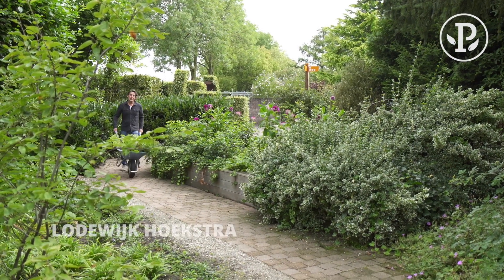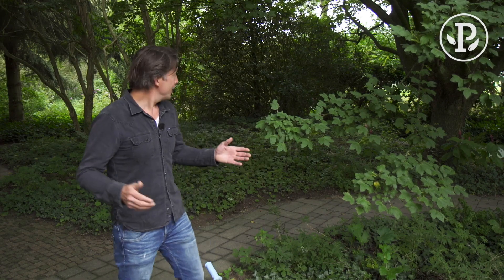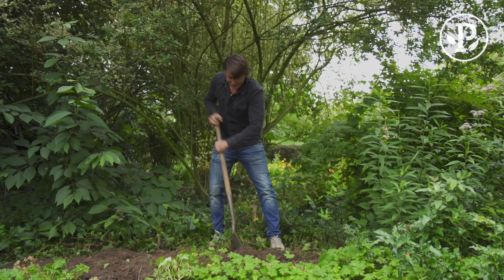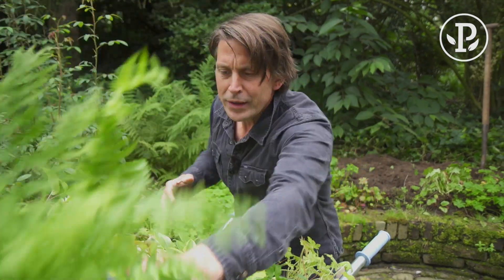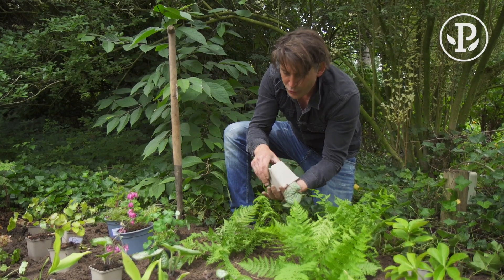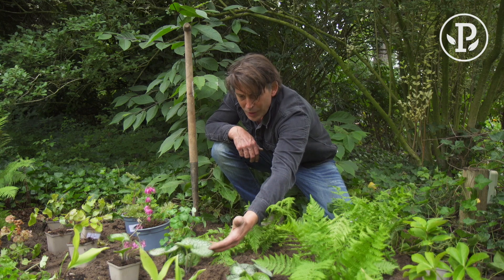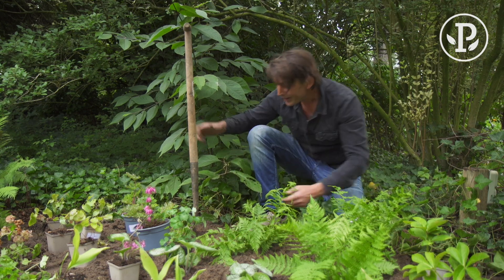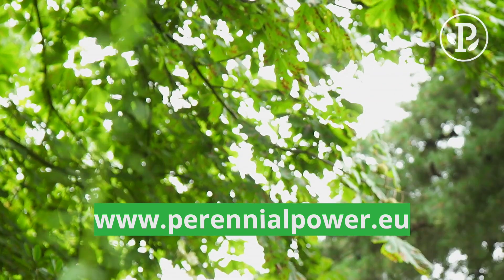PLANTS FOR SHADE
How can you make a shade garden inviting? With perennials, of course! Many people think that perennials won’t grow in shade. Fortunately, there are plenty of beautiful shade gardens that disprove this idea; the variety in shade plants is surprisingly extensive.